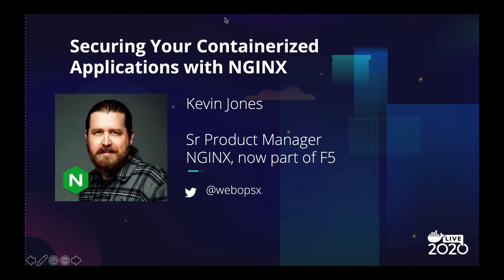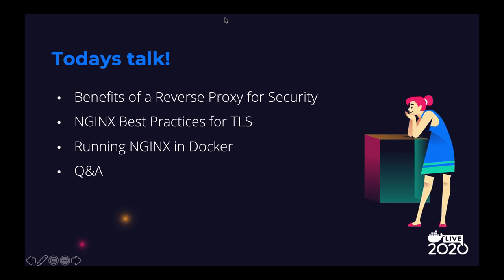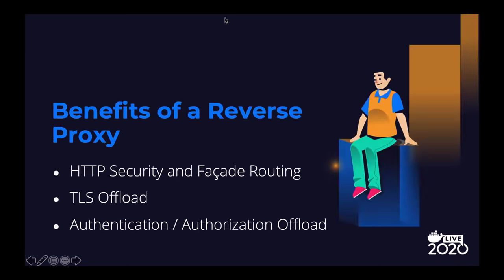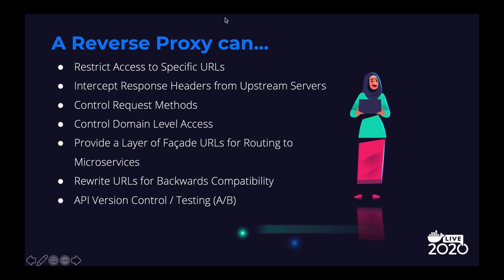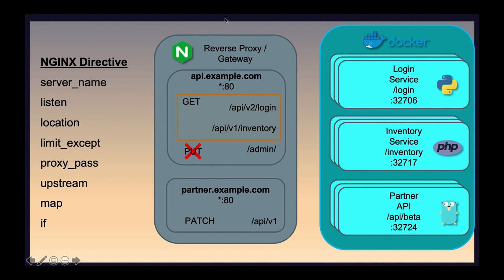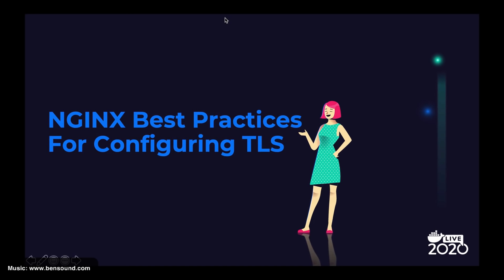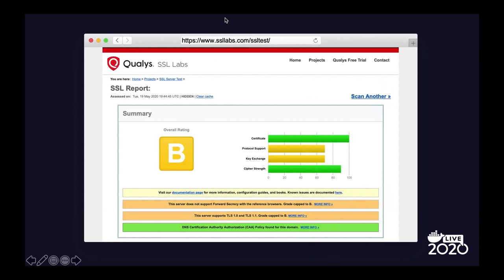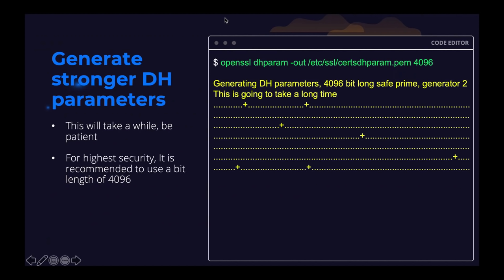Securing Your Containerized Applications with NGINX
NGINX is one of the most popular images on Docker Hub and has been at the forefront of the web since the early 2000's. In this talk we will discuss how and why NGINX's lightweight and powerful architecture makes it a very popular choice for securing containerized applications as a sidecar reverse proxy within containers. We will highlight important aspects of application security that NGINX can help with, such as TLS, HTTP, AuthN, AuthZ and traffic control.